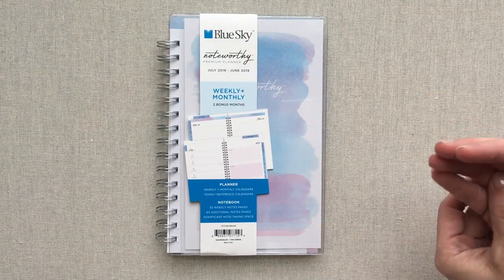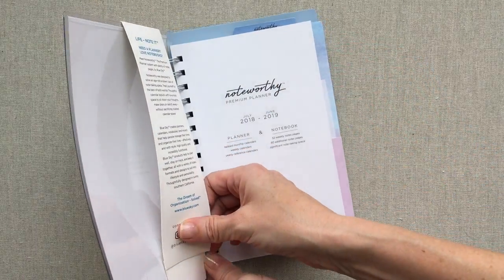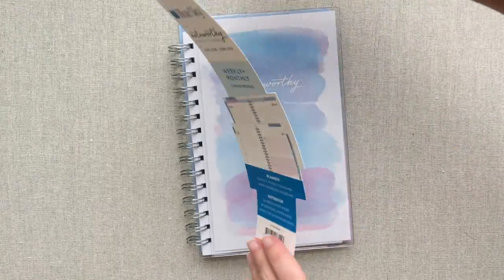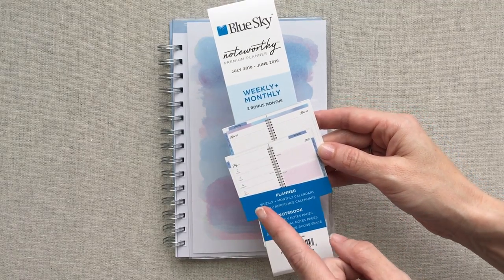Noteworthy Planner -- { By: Blue Sky }